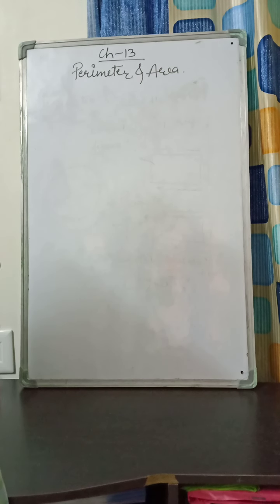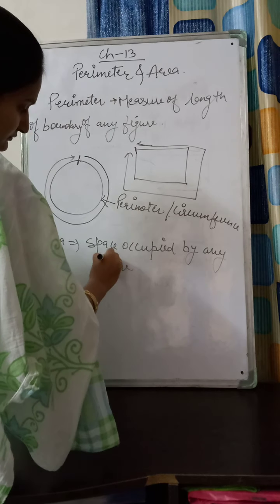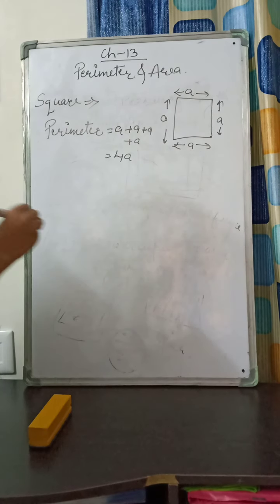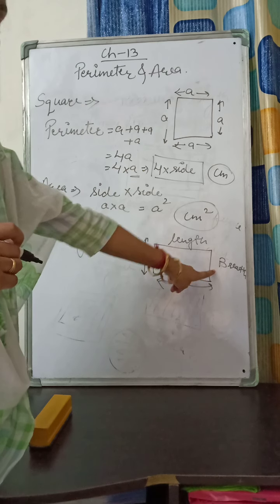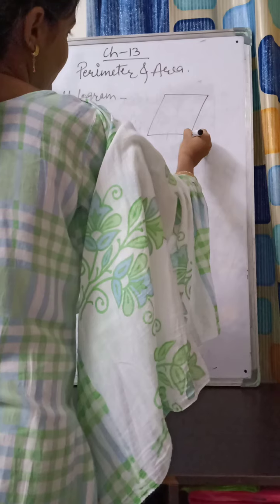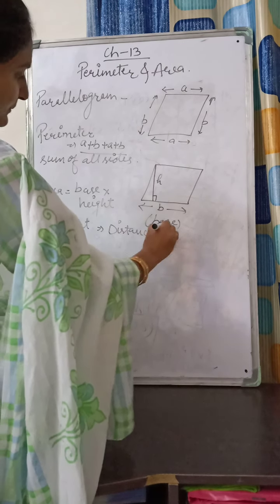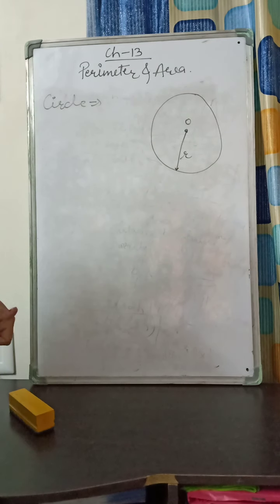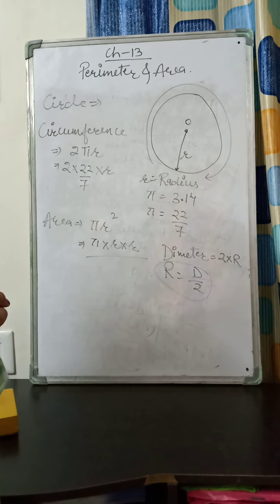Grade -VII Perimeter & Area (Introduction)